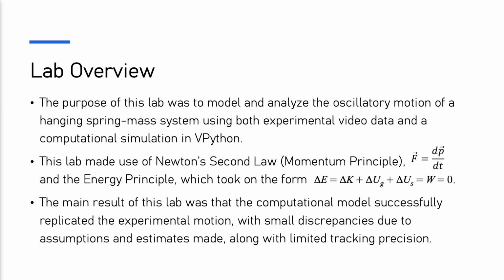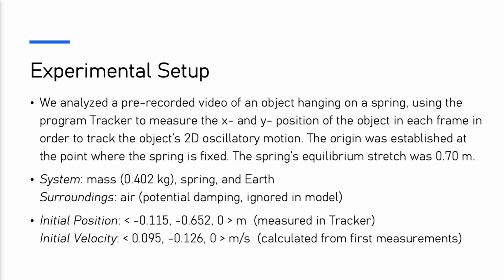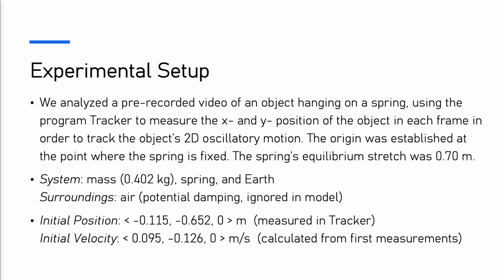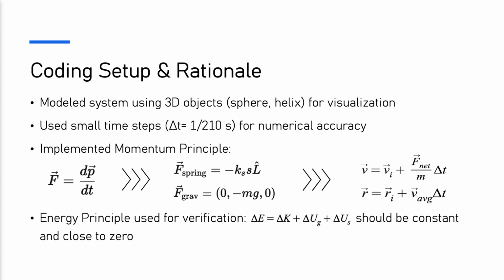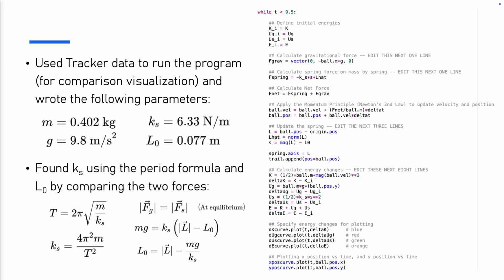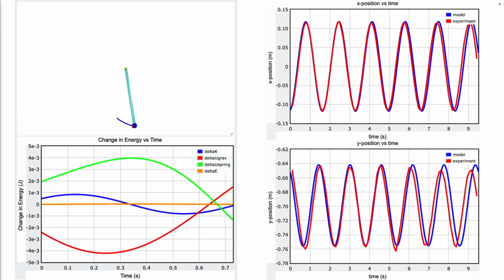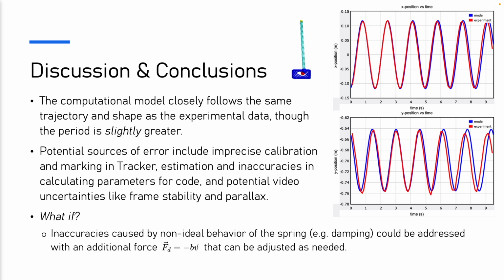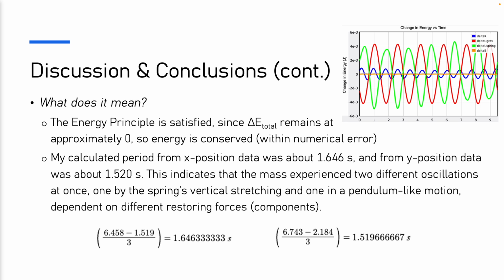Lab 4 Report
Video lab report for Lab 4: Oscillations